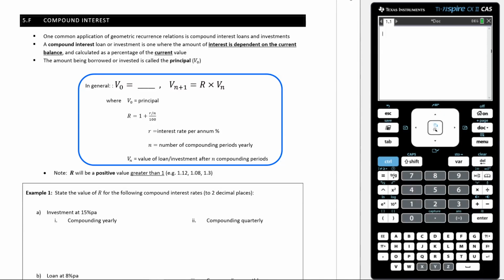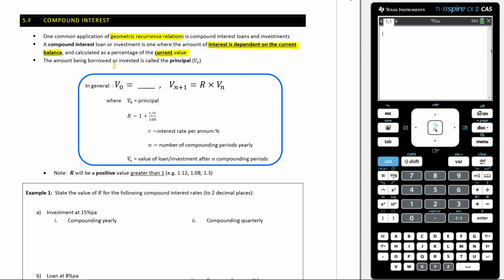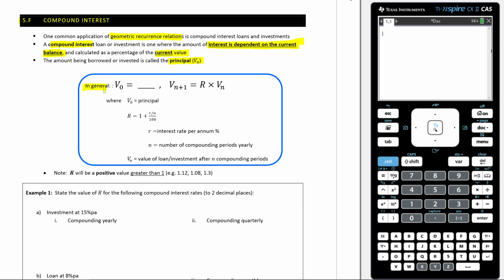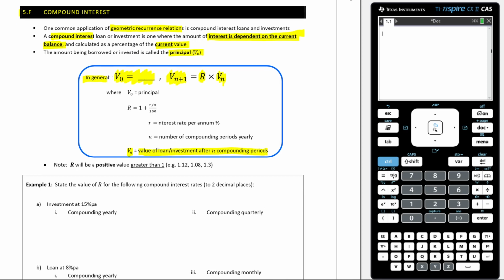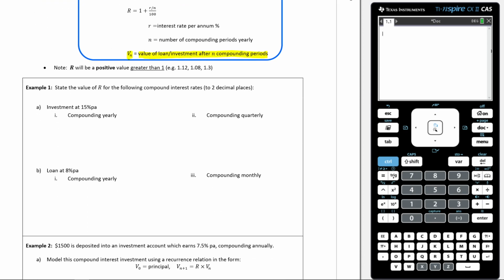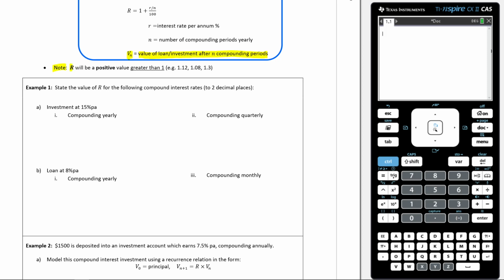5F Part 1 Compound Interest